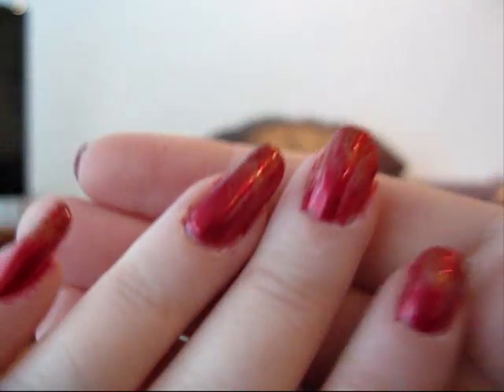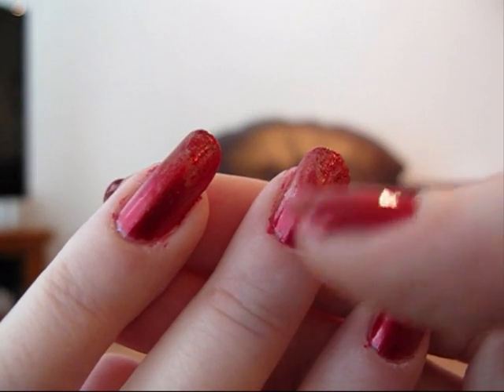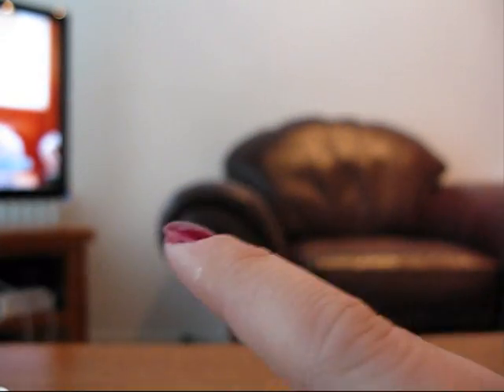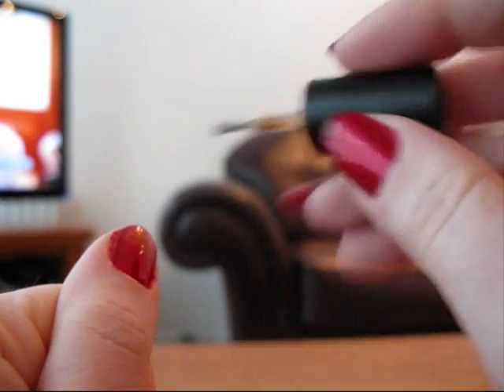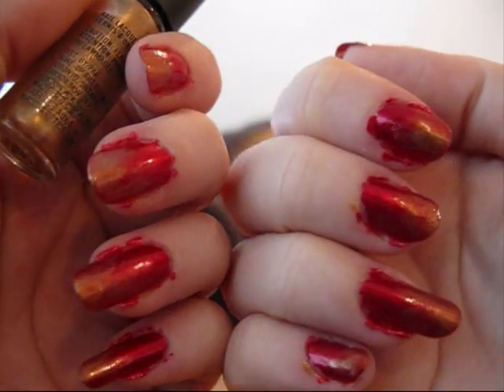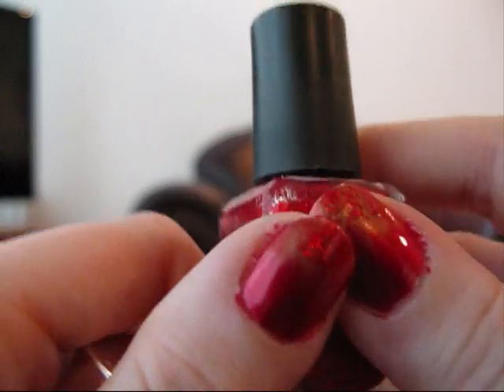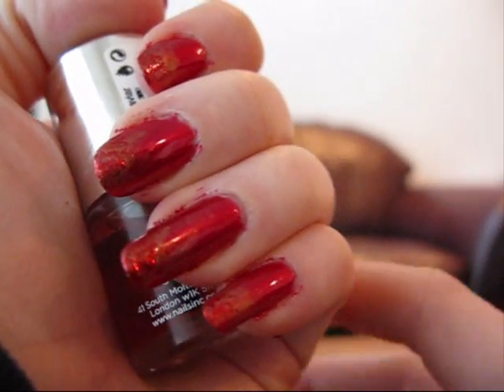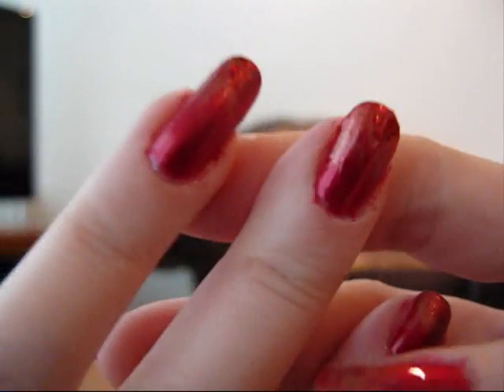12 Days of Christmas: Fire manicure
So as I explain in the video I associate fires with Christmas because of hanging stockings at the fireplace and things and the red and gold and glitter is great for parties.